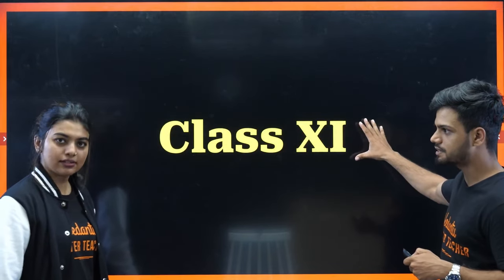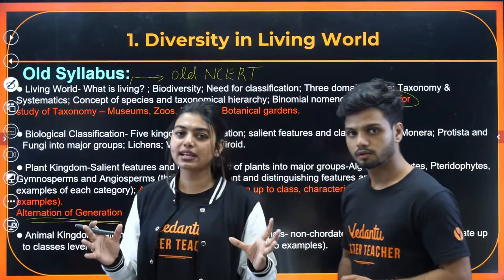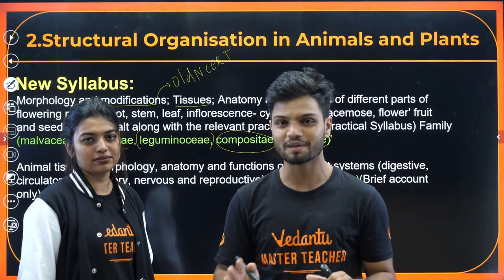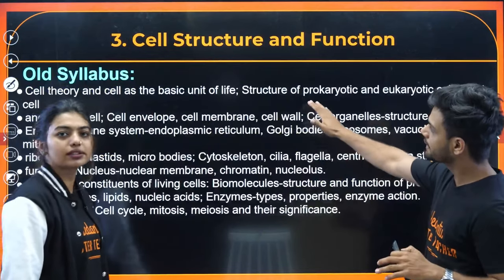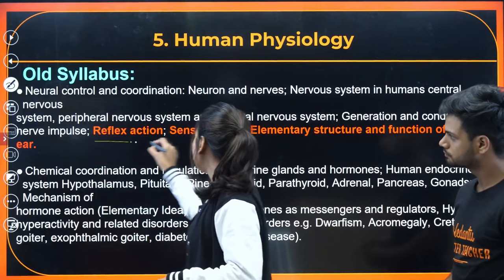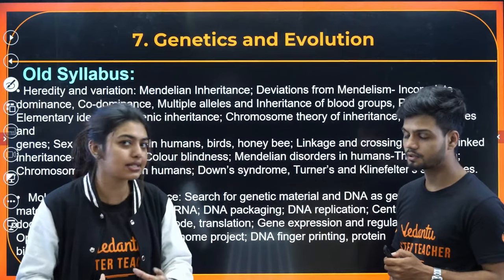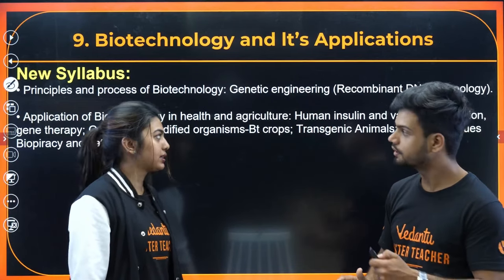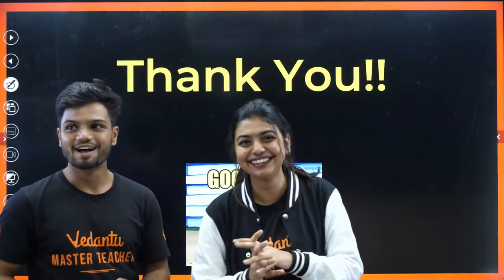NEET 2024 Biology Syllabus Reduced 😱? Deleted topics in detail 🔥 Changes In New NCERT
👉Get Complete NEET Preparation Kit - PDF, PYQ, Class Notes, CBSE, NEET, NCERT PYQs JOIN OUR TELEGRAM GROUP NOW! For Access to the Session, PDF, Study Materials & Notes
🔍 Exciting News for NEET 2024 Aspirants! 🎉 Brace yourselves as we unpack the latest update on the NEET 2024 Biology Syllabus! 😱 In this video, we'll delve into the reduction of certain topics, exploring the deleted sections in detail. 📚 Get ready for a concise breakdown of the changes in the new NCERT, ensuring you're well-prepared for the upcoming NEET exam! 🔥 Don't miss out on crucial insights – watch now and stay ahead in your NEET 2024 preparation journey!